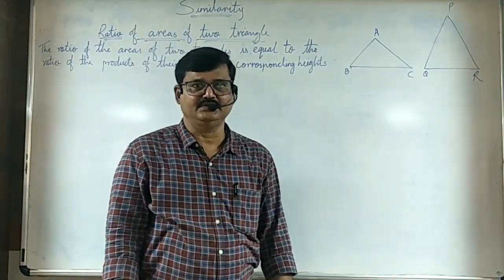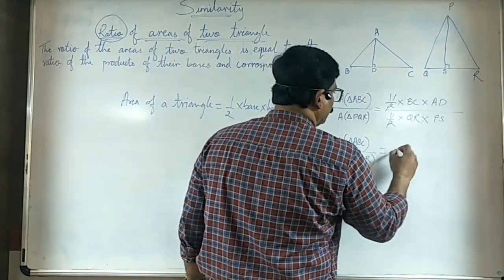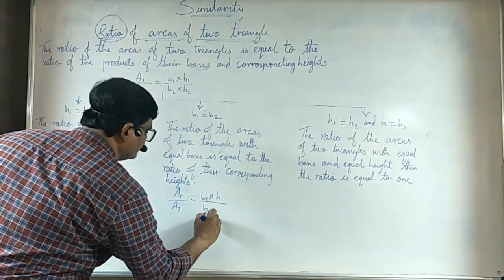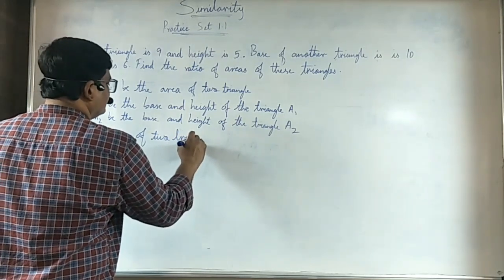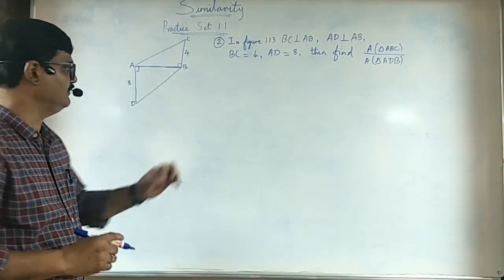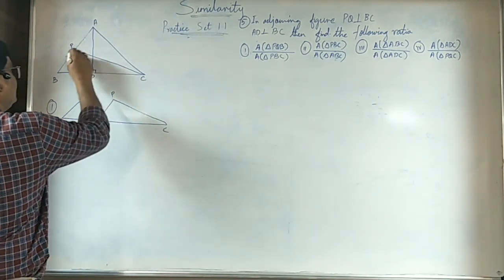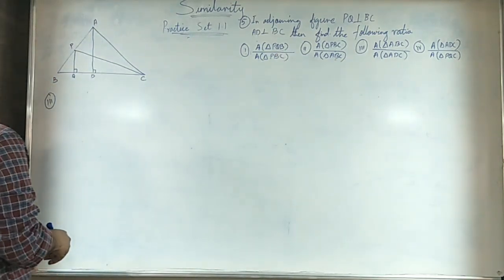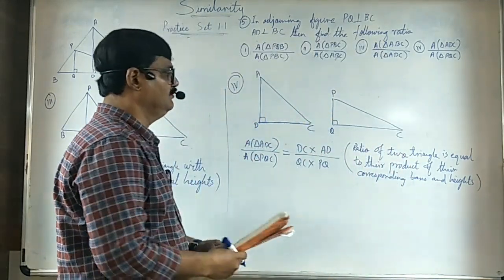Std 10th | Geometry | Similarity |Practice set 1.1. Part 1